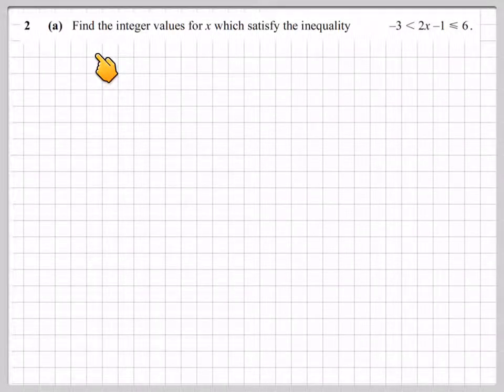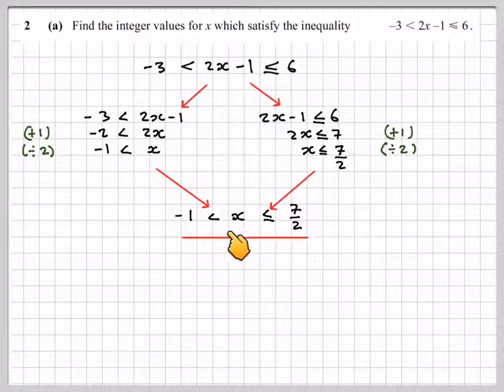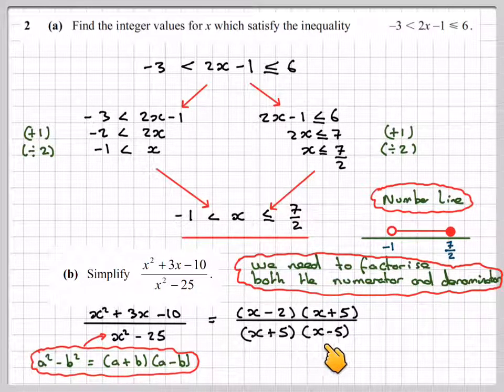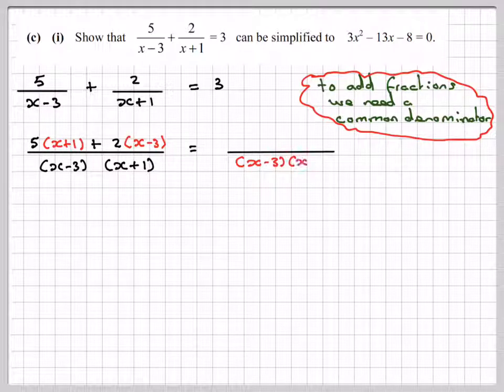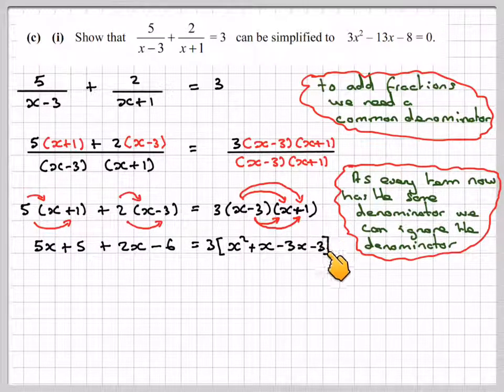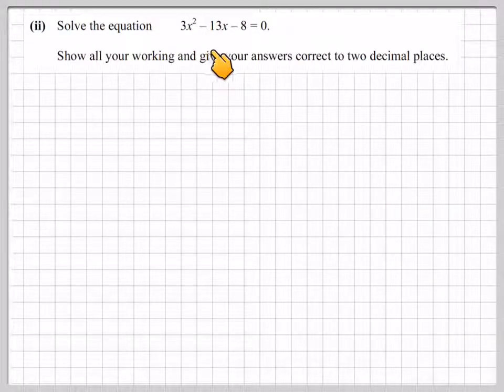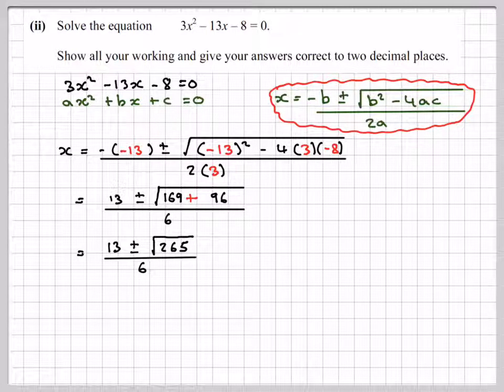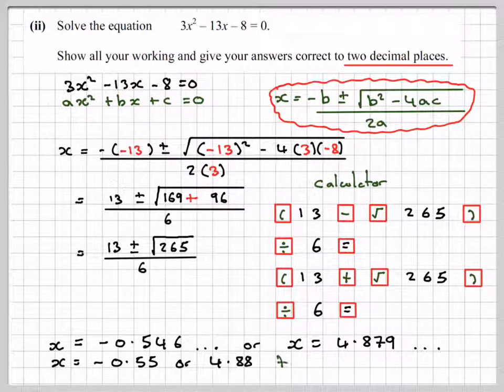IGCSE extended response algebra question